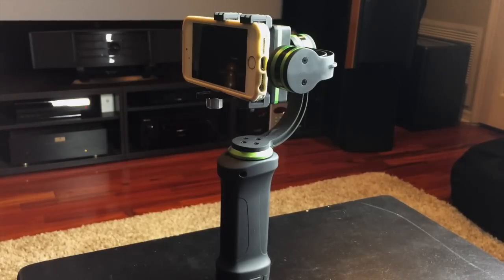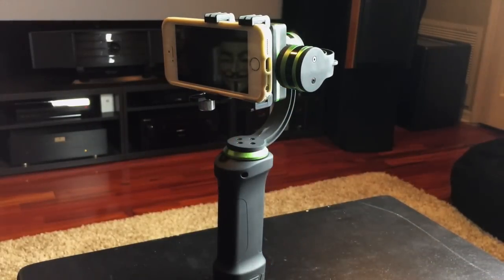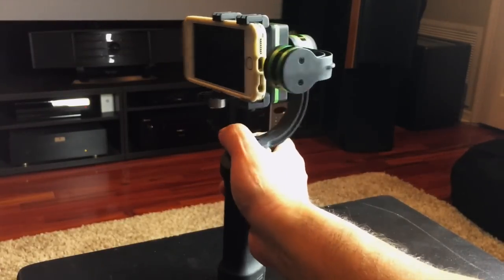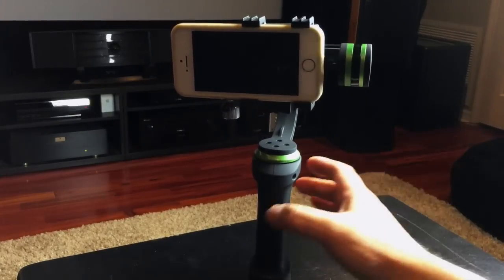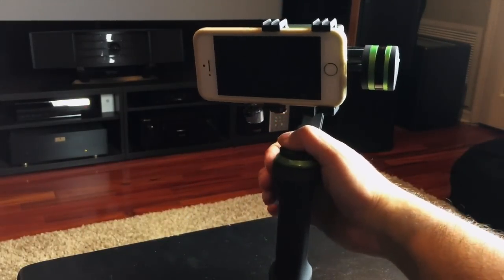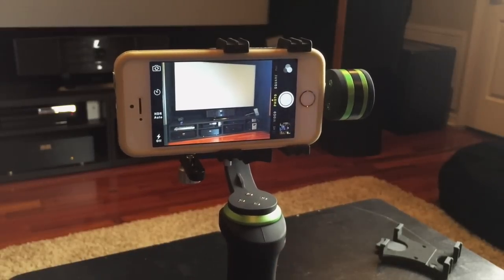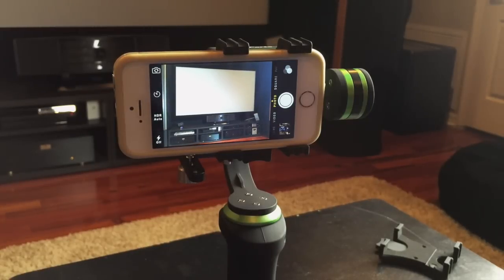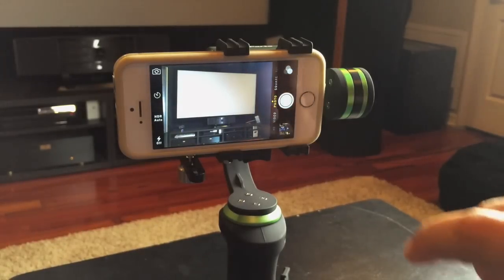Lanparte HHG-01 Handheld 3-Axis Gimbal Stabilizer Review and Comparison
This is an unboxing, review, and comparison of the Lanparte HHG-01 Handheld 3-Axis Gimbal Stabilizer for Smartphones and GoPros.  MSRP $450 (Street price is under $350).

I have two different versions of the HHG-01 stabilizer that I will be comparing in detail.  These two versions were both purchased from Amazon within the last 30 days.  There are multiple design changes between the two versions that I think are important for any current owner or potential buyer to understand.

In my review I discuss the pros and cons as well as the defects that I encountered with HHG-01 Ver 1.   The review concludes with some sample clips that I took using the HHG-01 stabilizer on a recent vacation.

Shot by Motegi Photography
Edited using iMovie for MacOS
A majority of the review filmed using a Sony a6000. The sample footage and some portions of the review were filmed with an iPhone 6.